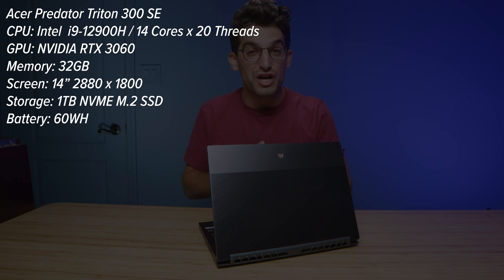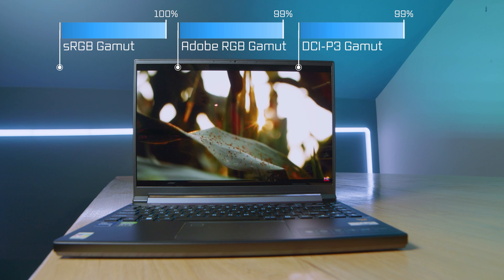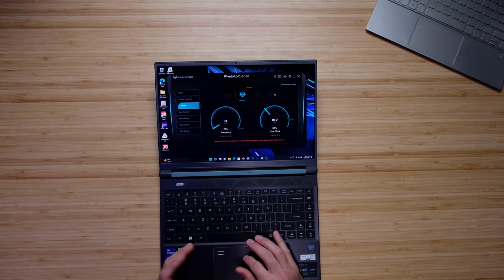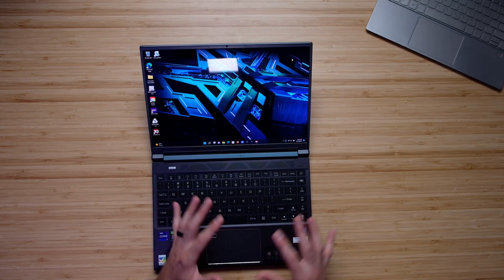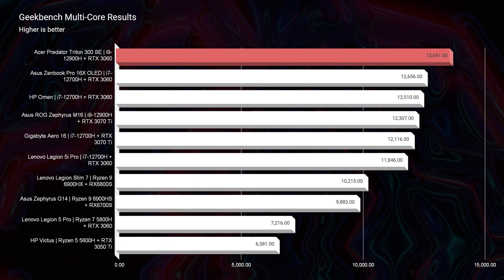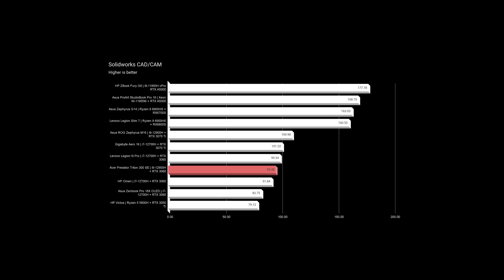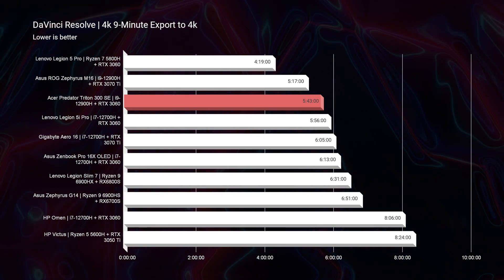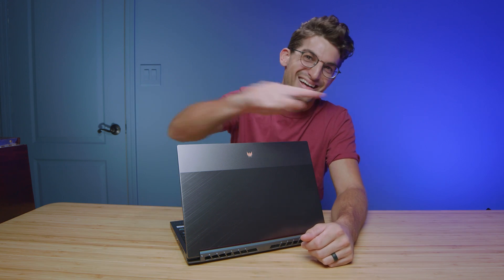Maybe the Most Powerful 14" Laptop Under $2000 | Triton 300 SE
The Acer Predator Triton 300 SE may be the most powerful 14" laptop under $2000. It is thin light powerful and even has pretty good battery life 💻 Acer Predator Triton 300 S - Commission Earned )

0:00 - Acer Predator Triton 300 SE Specifications
0:10 - Weight & Thickness
0:28 - Thermal Results | 4k Video Editing Export
0:52 - Screen Brightness, Color Accuracy, and Color Gamut Range
1:44 - Battery life on the Acer Predator Triton 300 SE
2:14 - Is the Keyboard any good?
2:33 - Quick access to Predator Sense Command Center
4:24 - What I don't like about the trackpad
4:48 - Keyboard & Trackpad Audio Sample
5:05 - How does the Webcam look on the Acer Predator Triton 300 SE?
5:18 - Speaker Audio Sample
5:53 - Geekbench Single Core & Multi-Core
6:16 - Cinebench R23 & R20
6:48 - Blender Classroom Benchmark
7:23 - Autodesk 3DS Max & Autodesk Maya
8:04 - PTC Creo & Solidworks
8:49 - Photoshop Benchmark
8:59 - After Effects Benchmark
9:10 - 4k & 6k Premiere Pro Playback Test
9:43 - 4k & 6k Premiere Pro Export Times
10:07 - DaVinci Resolve Export Times
10:16 - Should you buy the Acer Predator Triton 300 SE?